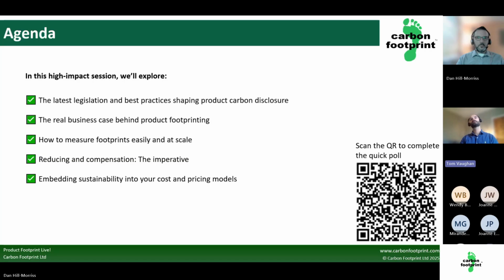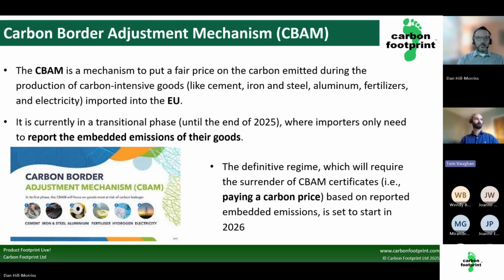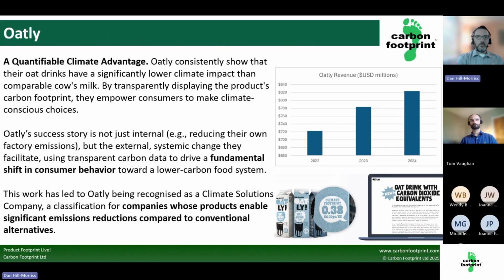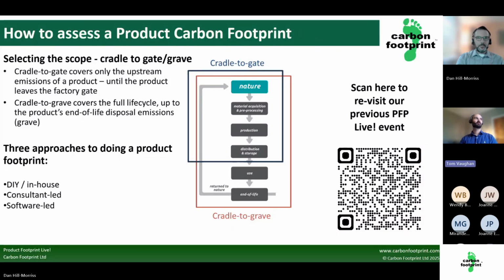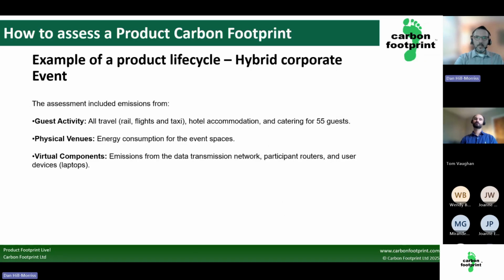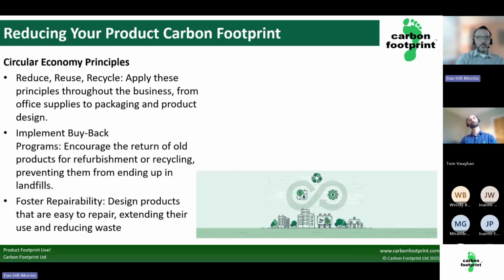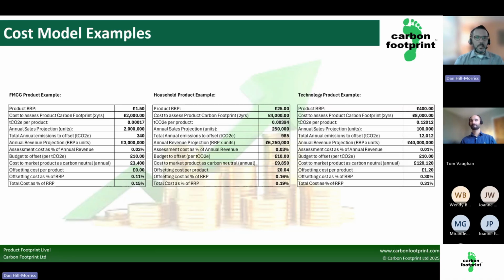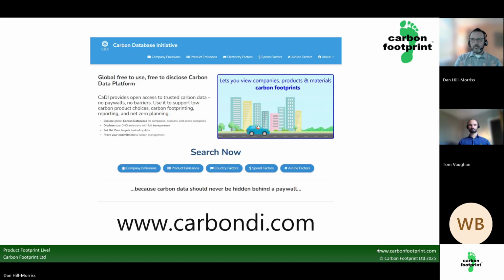Product Footprint Live - The Business Case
Recording from our fascinating live session that focuses on the business case for completing carbon footprints, reducing & compensating the carbon emissions of all your products. We focus on how  to keep this pragmatic and cost neutral for your business.

0:00 - Introduction & Audience Poll
4:45 - Legislation Update
14:45 - The Real Business Case  - Case Studies
23:38 - How to measure
32:55 - Disclosure of emissions
35:02 - Carbon reduction & compensation - case studies
49:58 - Q & A